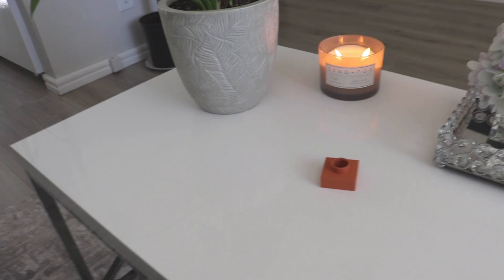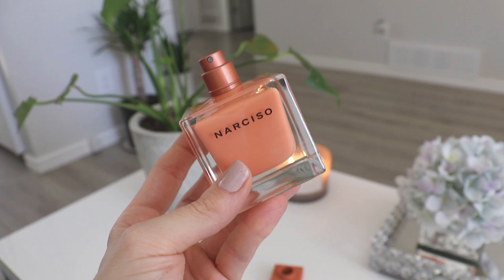The NEW Narciso Ambree Review | A Go-To Summer Scent for Women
(except in person at the store here in Canada) - people keep asking. :) I'm not sure it's available in the US yet!

Hello guys!  So I finally had the chance to wear and try out Narciso Ambree and clearly it was full-bottle worthy.  Hope you enjoy this review!

Longevity: 3-4 hours with arms length projection, then becomes a skin scent
Sillage: moderate
Family: musky floriental
Season: summer/warm weather
Notes: Ylang ylang, frangipani, cedarwood, amber, vanilla, cashmeran, white florals, musk
Style: elegant, feminine, sweet, slightly tropical, compliment getter

You can find this fragrance at The Bay, Shoppers Drug Mart, and other department stores.

📪  Mail:
Stn. Main
Swift Current, SK
S9H 5R3

💜 Save 25% on TeamiBlends - protein powders, beauty products, health products